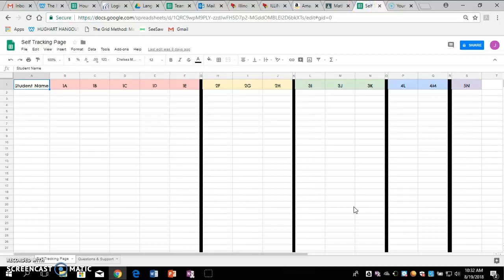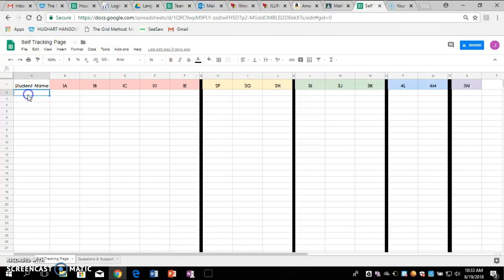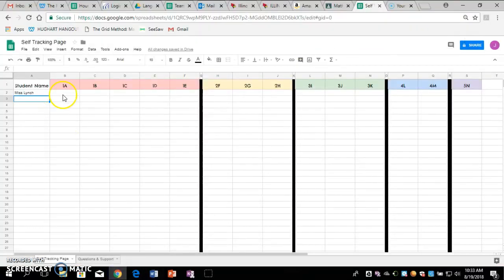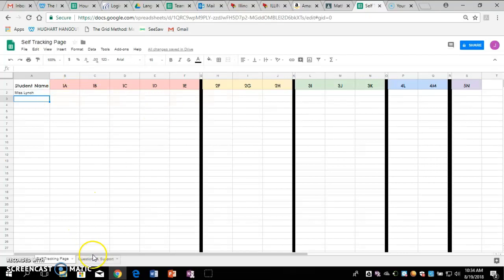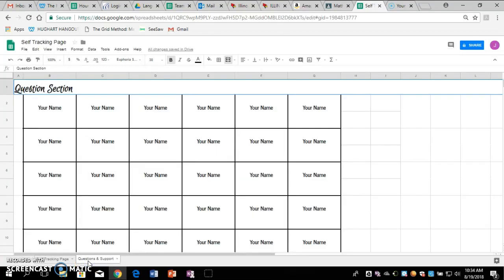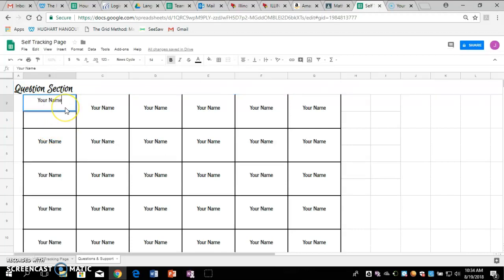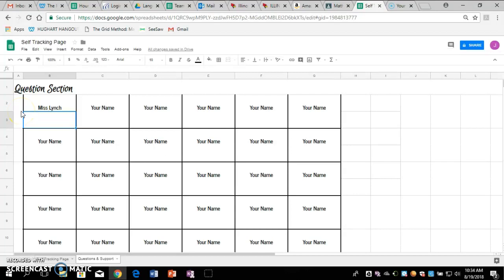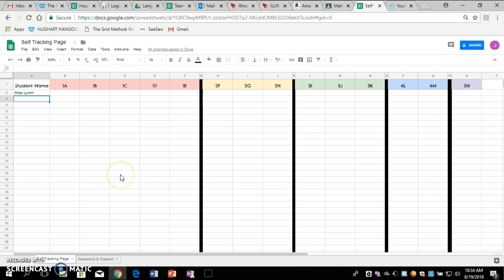Adding Your Name